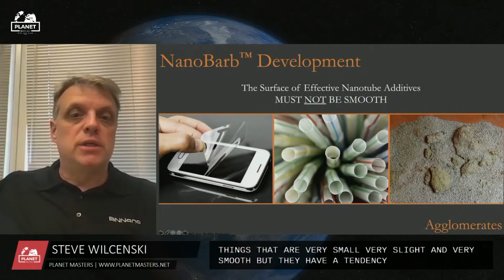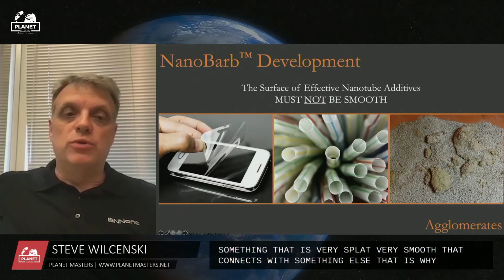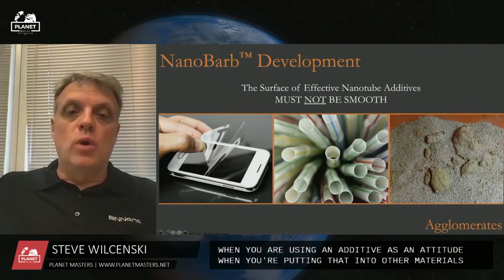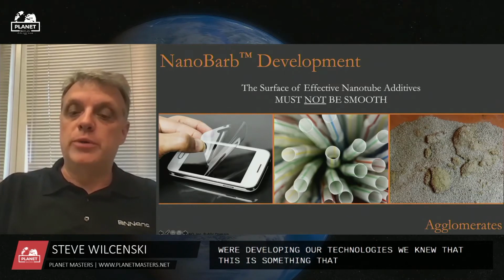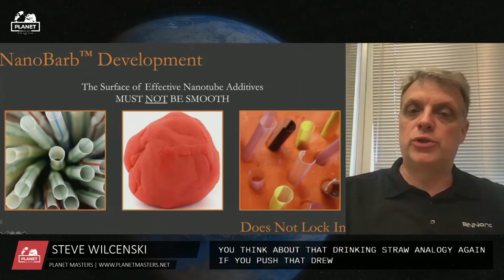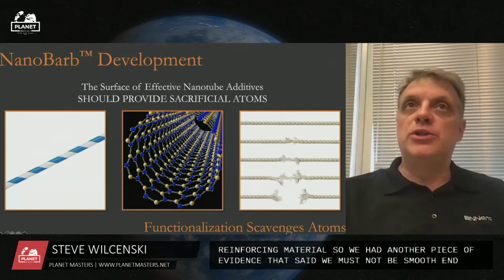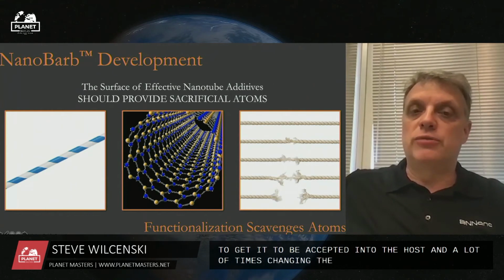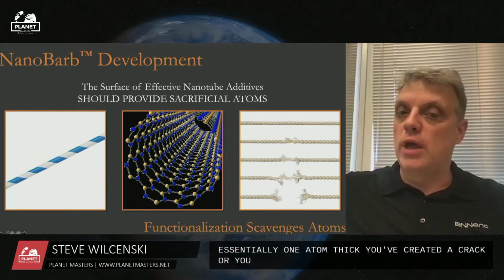STEVE WILCENSKI - International Conference Planet Masters - Grow Your Company - August - 21/22th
Planet Masters provides people around the world the opportunity to hear the most remarkable leaders in the field. Our purpose is to empower everyone to join our efforts, and to provide everyone with the opportunity to learn.